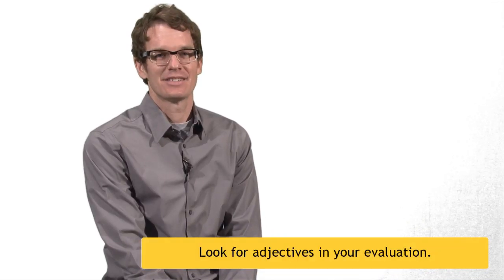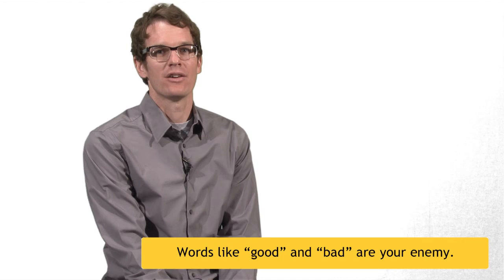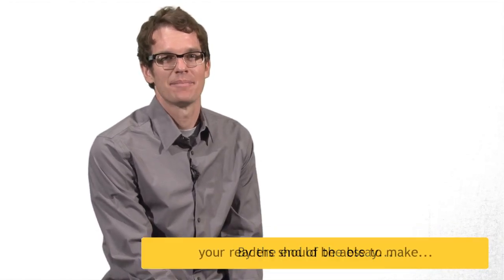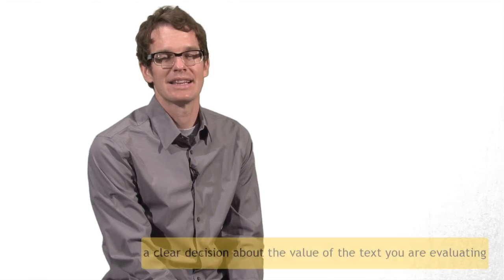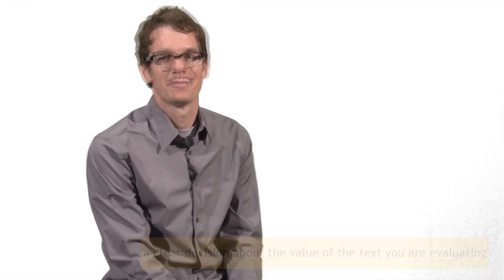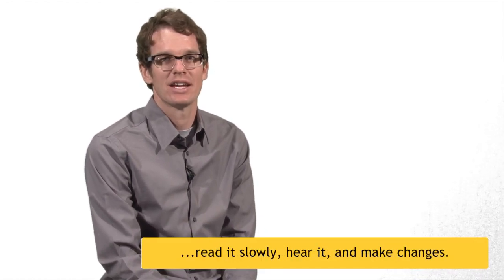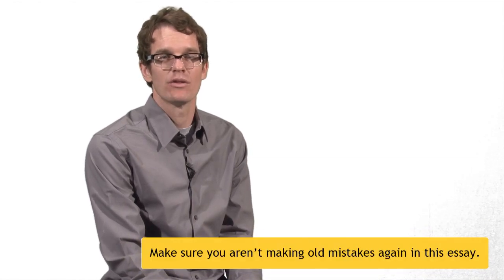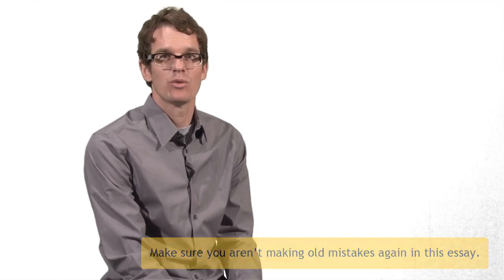ENGL 109 | Unit 2: Evaluation Last Minute Advice